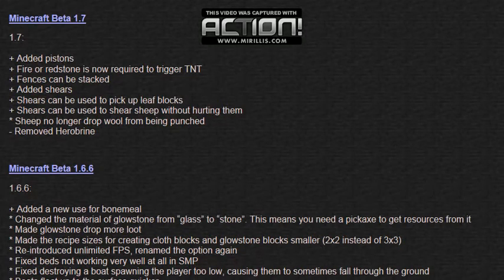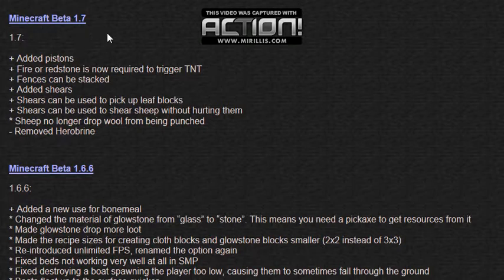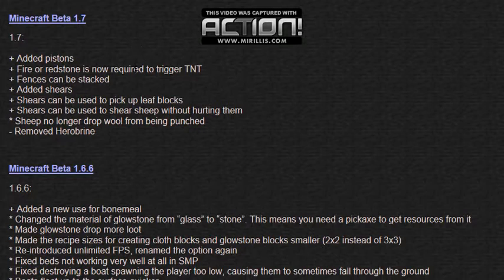MINECRAFT - quick peek of whats coming to xbox360edition.